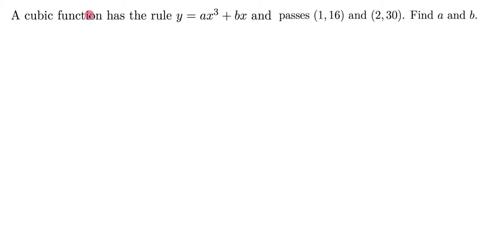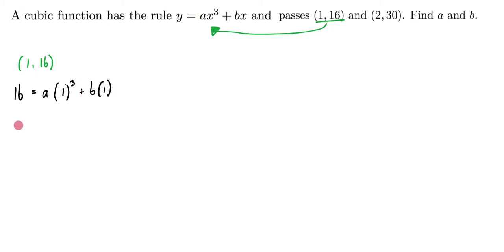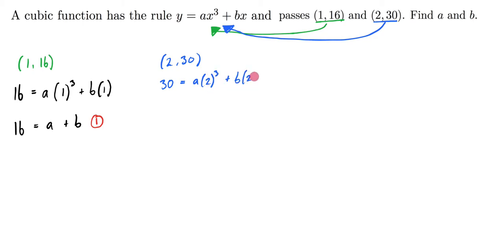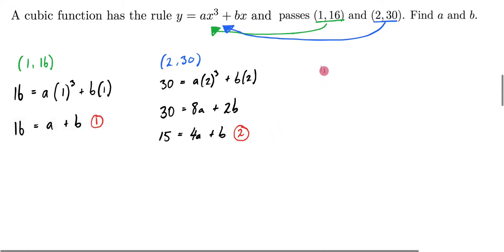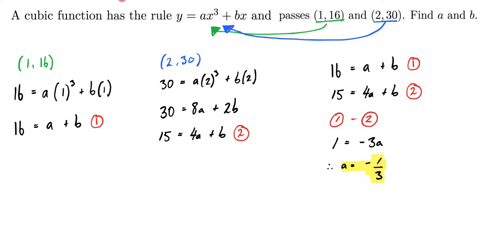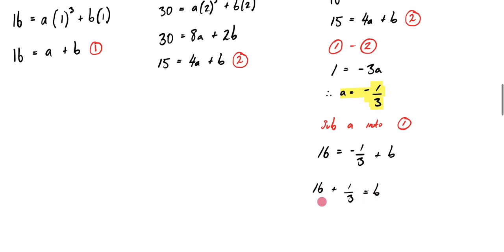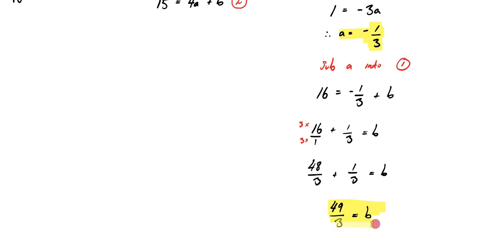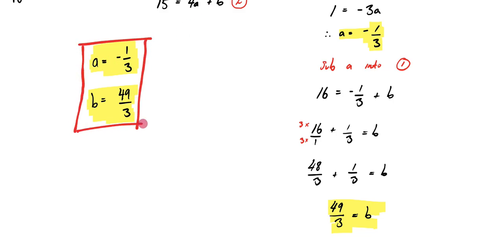Finding Rule for Cubics_Lesson_Example 3_6H